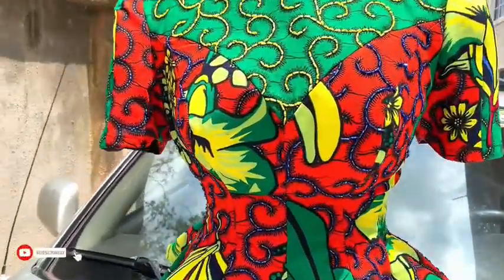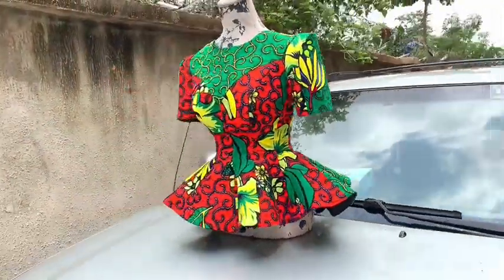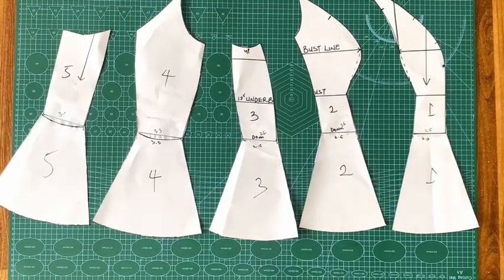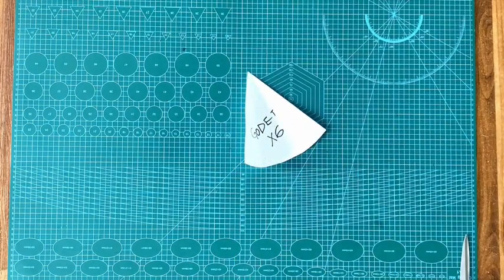How to make a Ten pieces/panel blouse with Godet. Part 1 The drafting and cutting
Hi Sew Buddies,

Here is the sewing tutorial on how to draft a ten pieces blouse with a Godet. I shared the tutorial for the making of this blouse into 3 parts. This is the first part and it involved the drafting of the pattern and cutting of the fabric.

To draft your basic bodice block, you will need to watch this video. This is a very compulsory tutorial as it serves as the foundation to develop your style.

I also did some dart manipulation using the slash and spread method, and I have a detailed tutorial on how to manipulate your dart. Also watch that to understand better.

The part two of this blouse making which involves the stitching of the pieces will be immediately after this video, and then the part three which involves the drafting and stitching of the sleeves will follow suit.

I hope you enjoy it! Comment your observations, concerns and questions below, and I'll try my best to explain to the best of my ability.

Filmed and photographed with:

iPhone XR max

Editing on Capcut by Joy Onovo